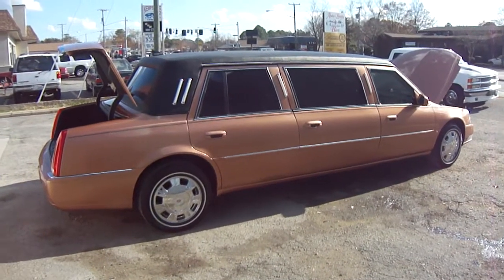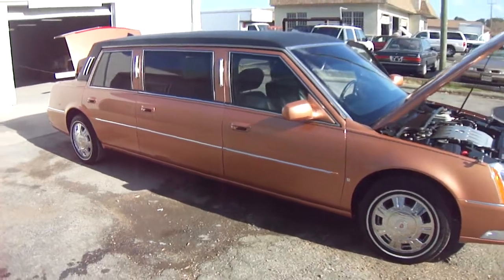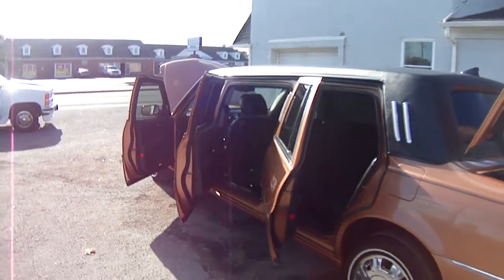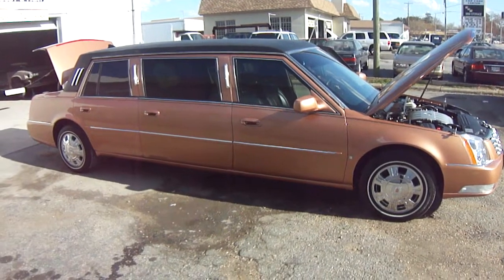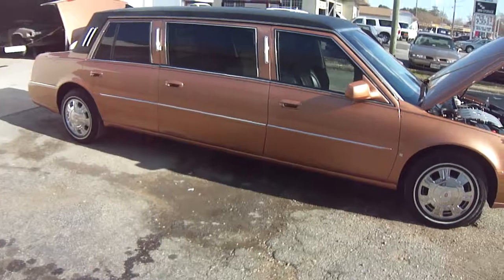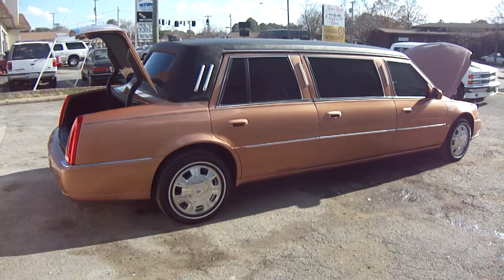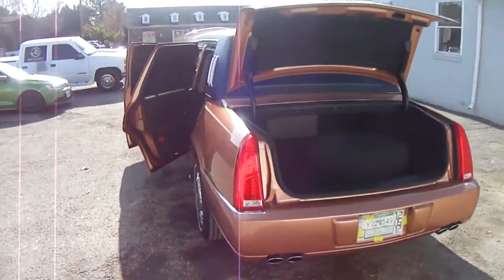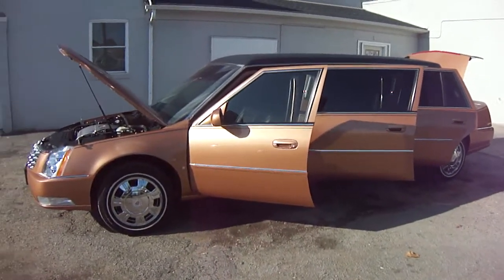COLOR CHANGE ON CADILLAC LIMO / JOHNS RESTORATION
THIS LIMO BELONGS TO COMMUNITY FUNERAL HOME . IT CAME IN BLACK . WE TOOK MOST OF THIS CAR APART SO THAT IT CAN LOOK CLOSE TO FACTORY .